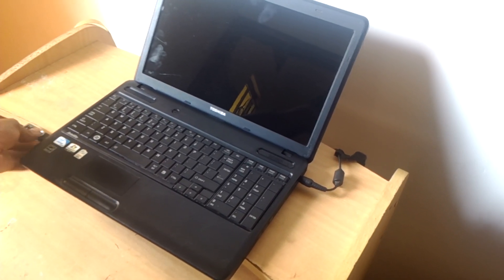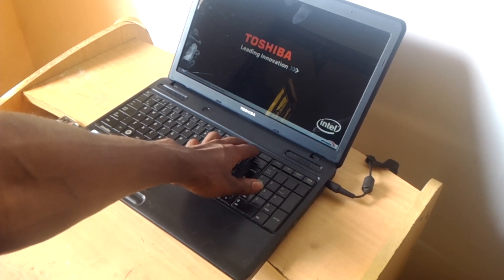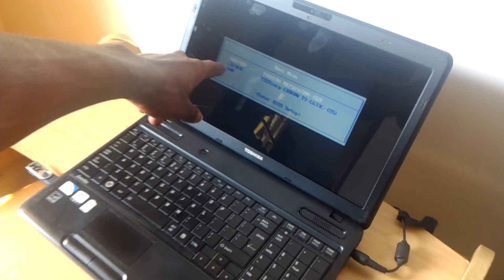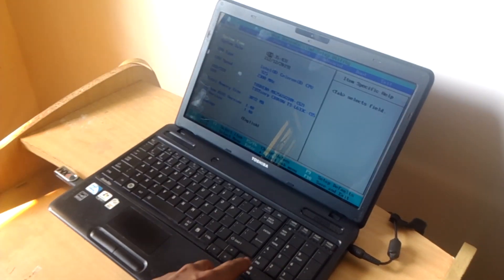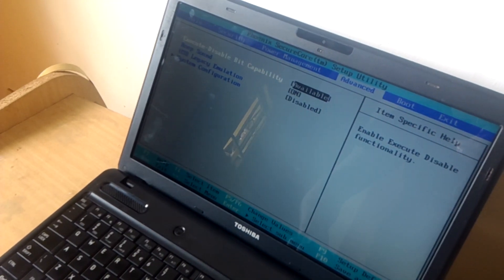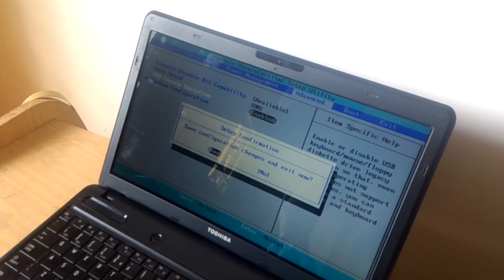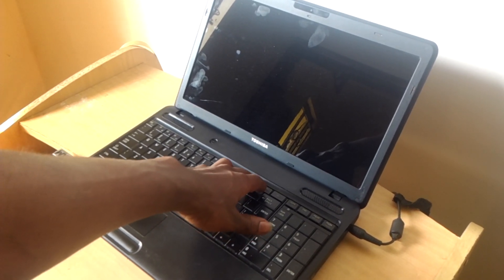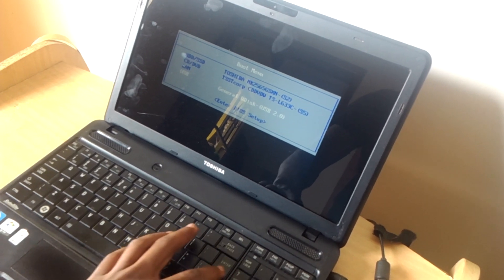How to Enable Usb Boot Options On Toshiba